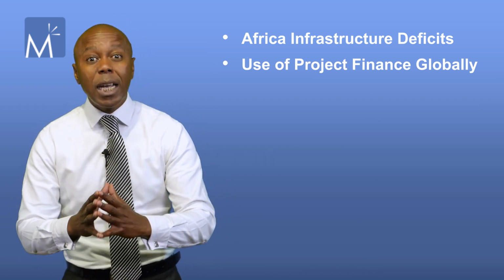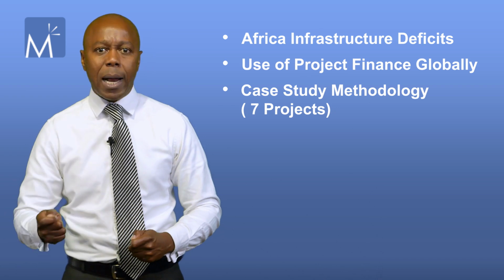The Research Question